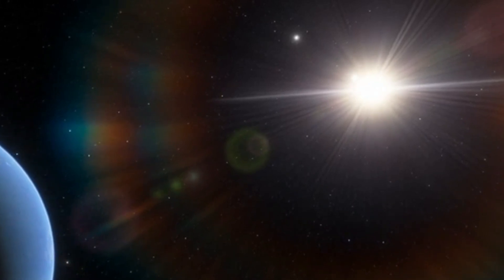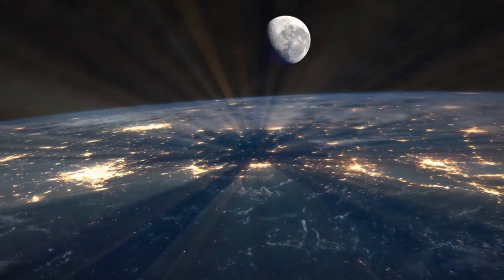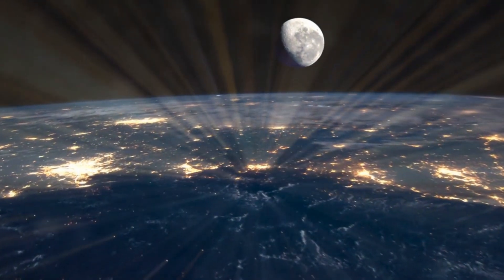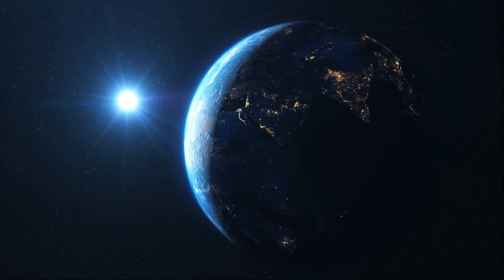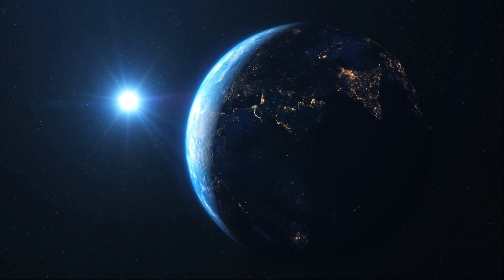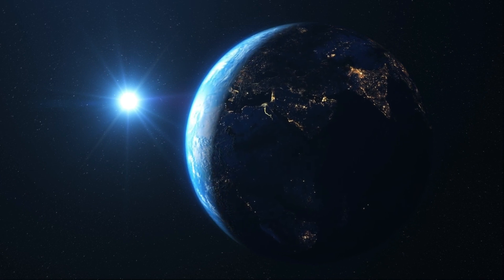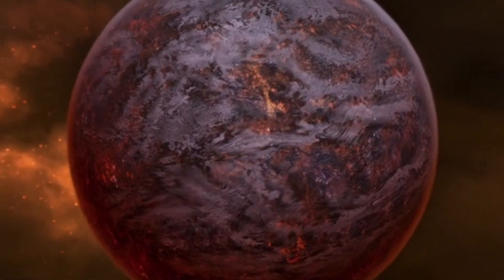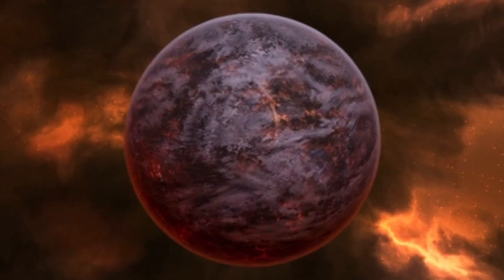James Webb Telescope Poised to Reveal City Lights on Proxima B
We investigate the possibility of detecting artificial lights from the dark side of Proxima b by calculating light curves from the planet and its host star. The two different scenarios we consider are artificial light with the same spectrum as LEDs commonly used on Earth, and a narrower spectrum that leads to the same proportion of light as total artificial light on Earth.

One of the primary factors that make Proxima b enticing in the search for extraterrestrial life is its location within the habitable zone of Proxima Centauri. This zone is an orbital region where conditions are just right for liquid water to exist on the planet’s surface. Liquid water is a fundamental requirement for life as we know it, and its presence significantly enhances the possibility of habitability.